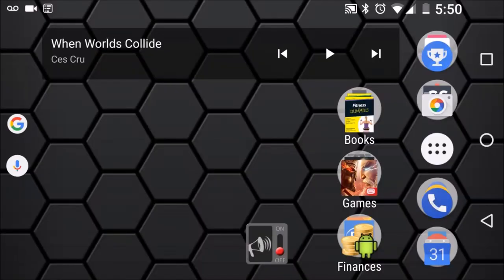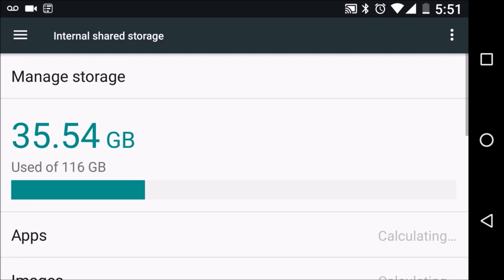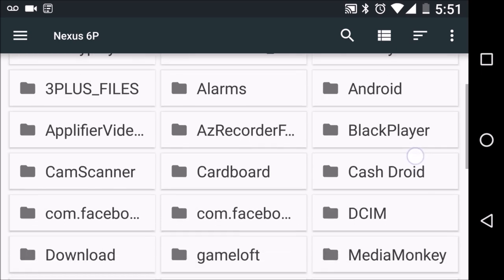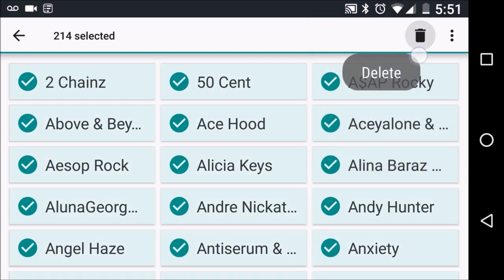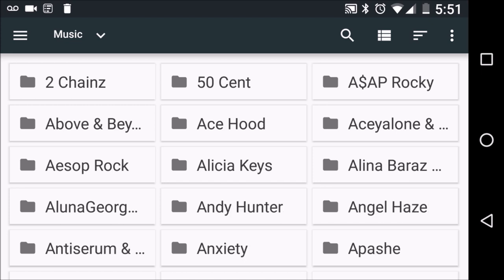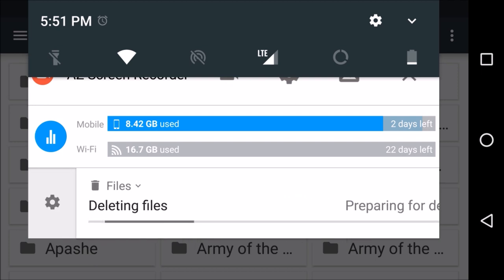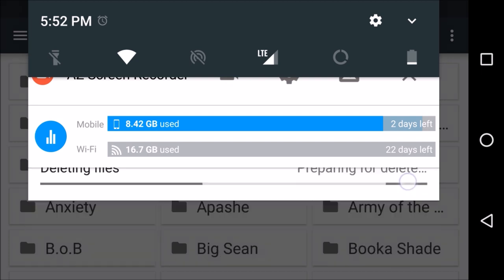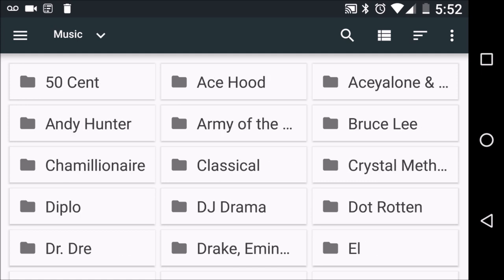How To Delete Music From Android!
Today I show you how to delete music on Android (7.1.2)